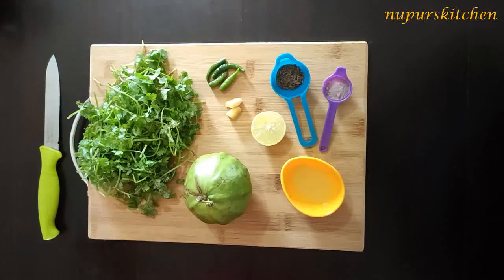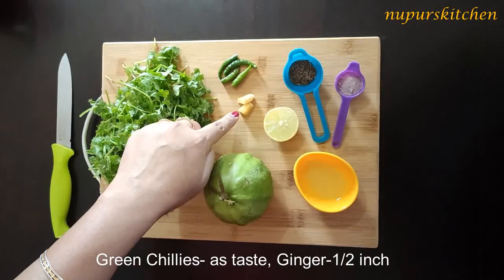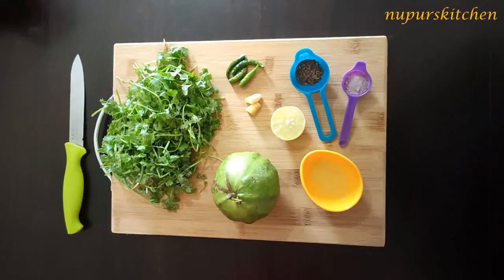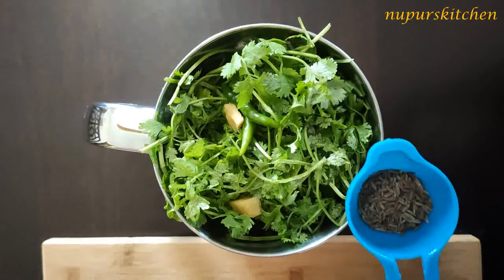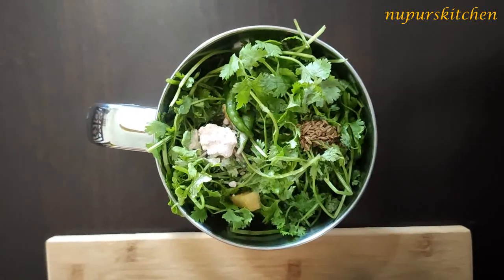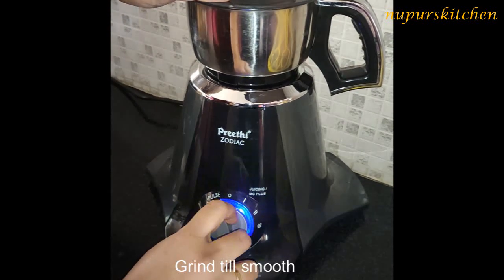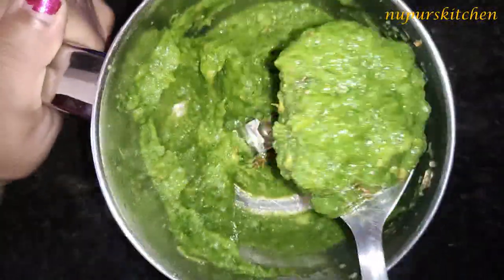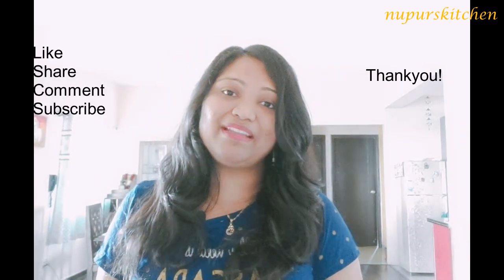Amrood Chutney in Preethi Zodiac | Guava Dip | Healthy dips | nupurskitchen | Immunity Boosters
Amrood Chutney / Guava Dip

Ingredients:
Medium Guava - half ripen- 1/2
Coriander leaves- 50gm
Green chillies - as taste
Ginger- 1/2 inch
Roasted cumin seeds- 1/4 tbsp
Black salt as taste
Lemon juice - half lemon

Transfer all ingredients in a blender jar, grind into a fine paste.

You can use very little water if required.
Serve it as a chutney or as a dip

Note: I dint use water.

Happy Cooking!

Music Credits - bensounds

Follow us on other social media networks as well-